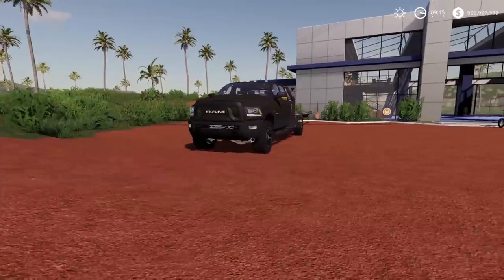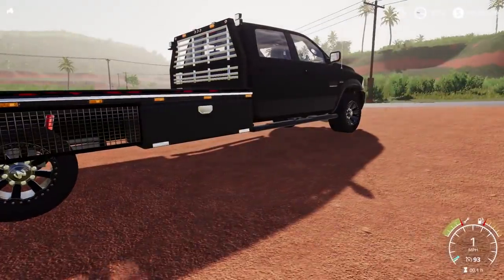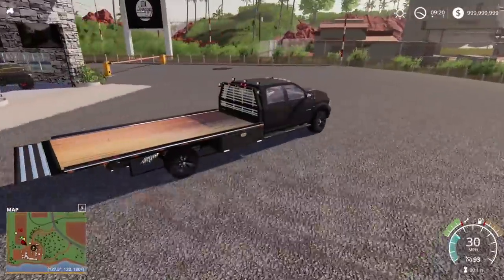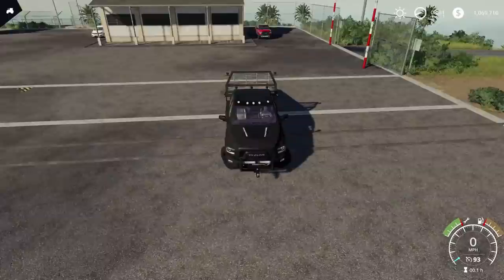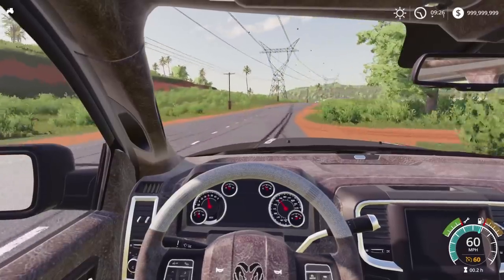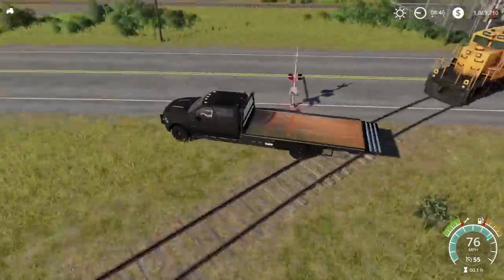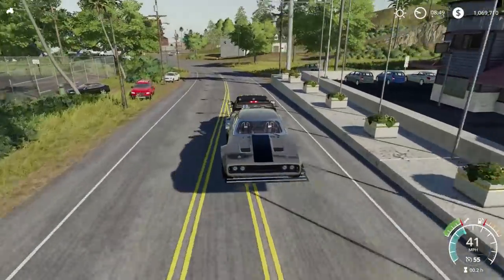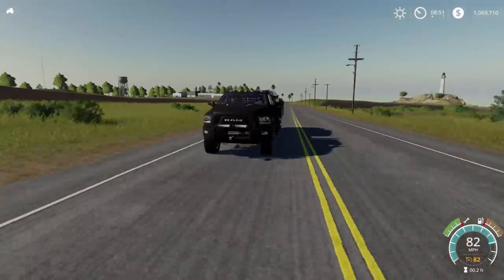NEW REPO TRUCK IS HERE! | RAM ROLLBACK | FARMING SIMULATOR 2019 | REPO SHOP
LOOKING TO GET FS19??? CLICK LINK BELOW (BASED ON LOCATION)
PC (USA)
PS4 (USA)
X-box (USA)